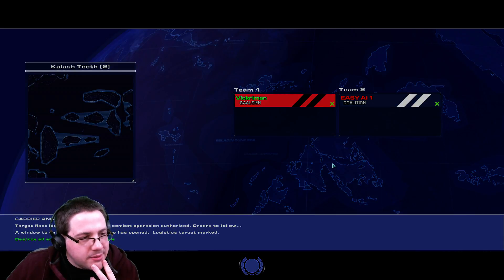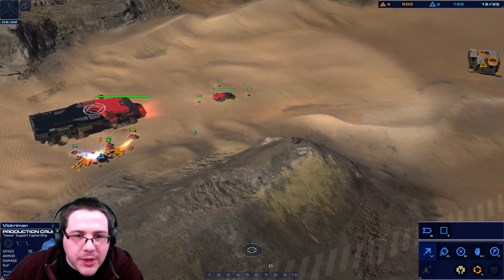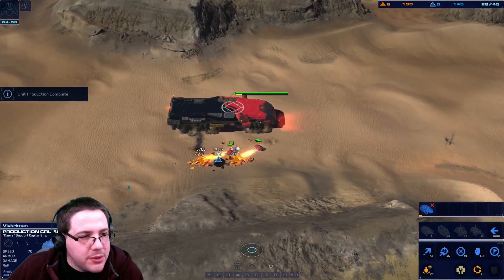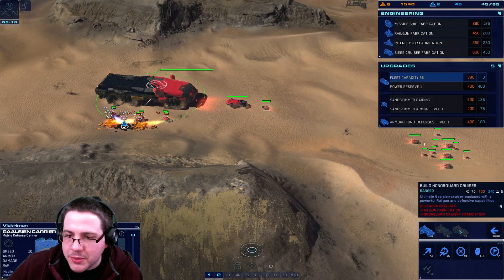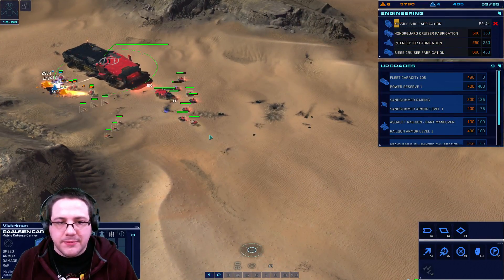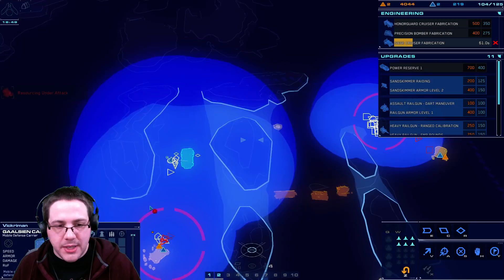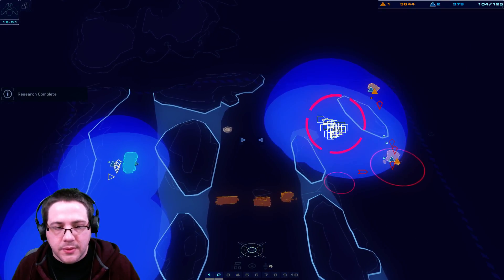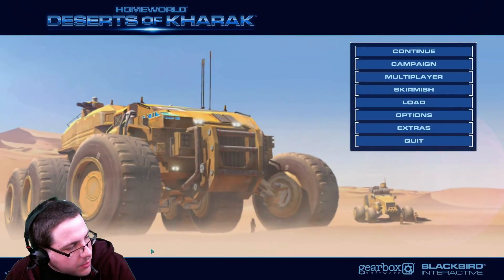Trying to Explain Gaalsien Units, Then Just Playing the Game!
In this section of my livestream I am explaining the Gaalsien units to my viewers, but as the fight goes on, it requires more and more of my concentration.